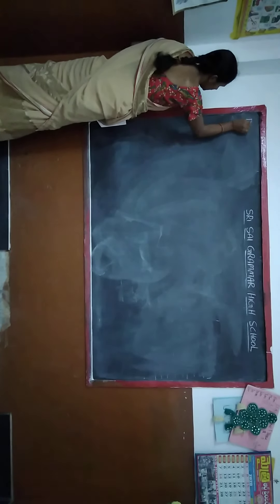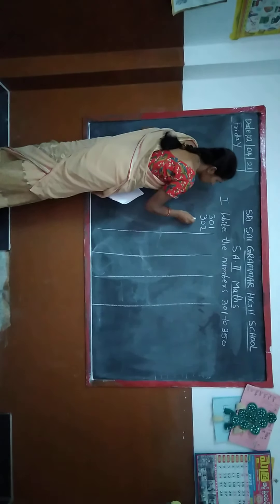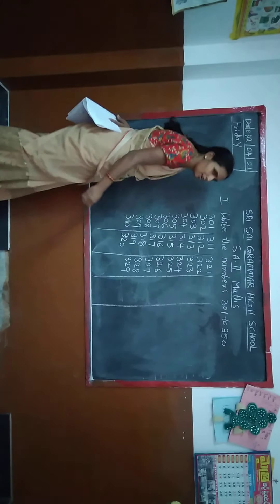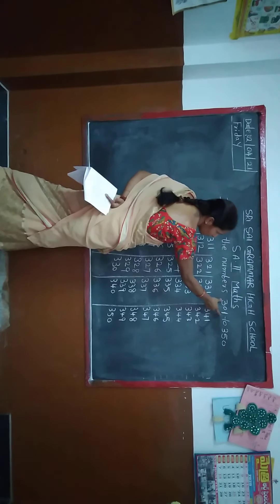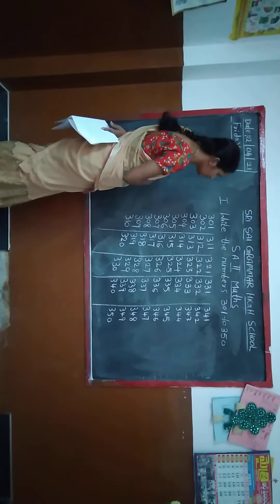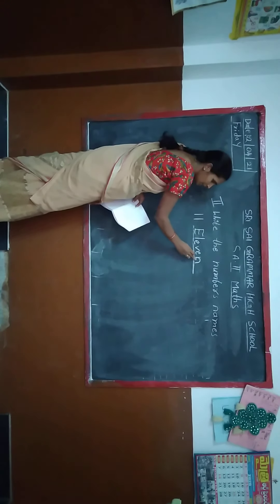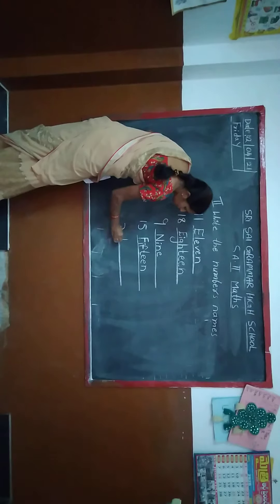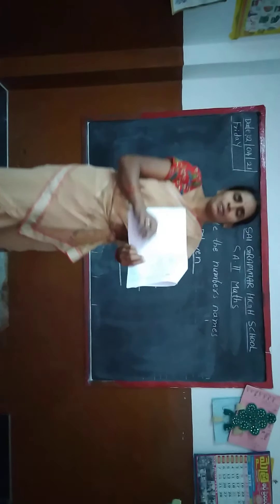Ukg maths S.A.2 Revision